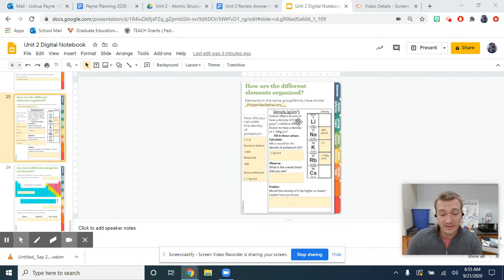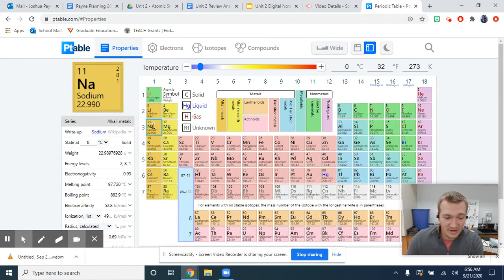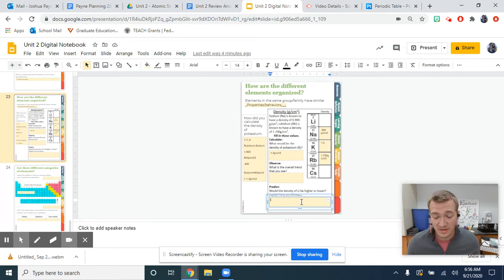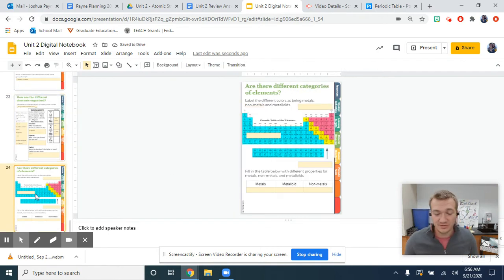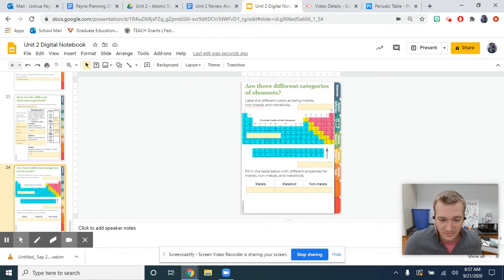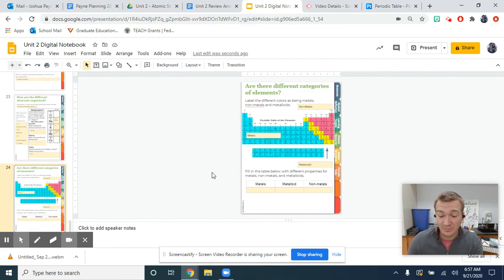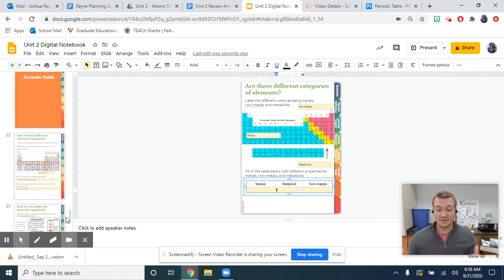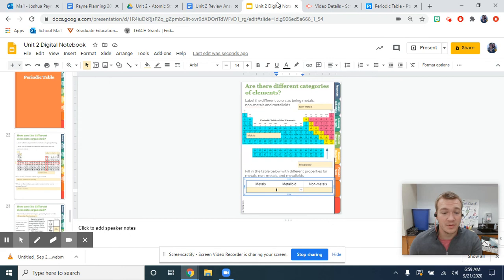Reading Periodic Table Notes (3/3)